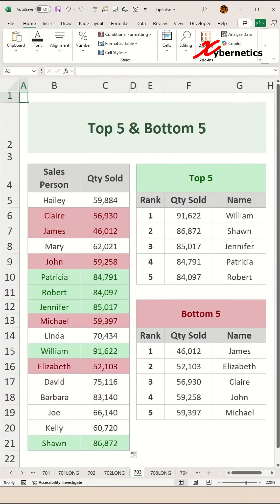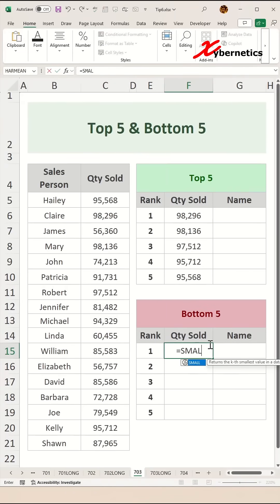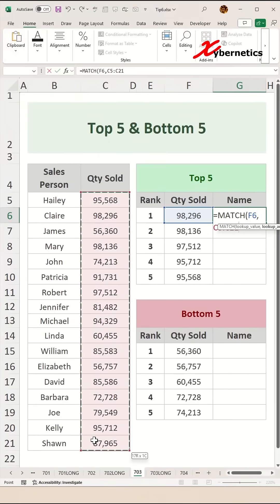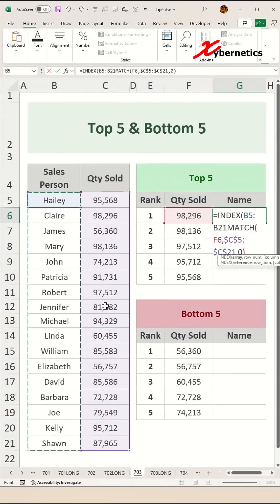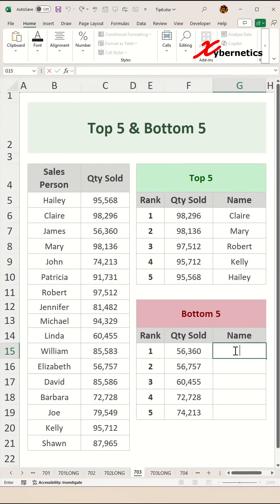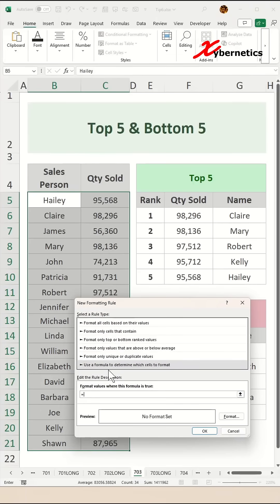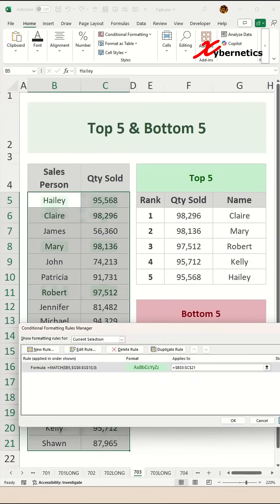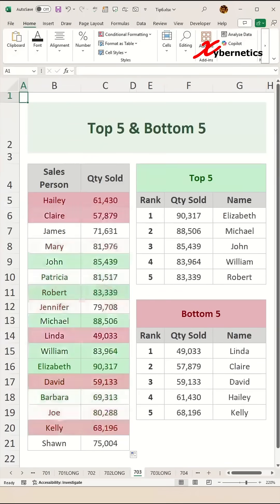Top 5 & Bottom 5 in Excel - Excel Tips and Tricks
How to show top 5 and bottom 5 in Excel?

These are the formulas featured in my video.

=LARGE(C5:C21,E6:E10)

The formula =LARGE(C5:C21, E6:E10) uses the LARGE function to return the k-th largest value from the range C5:C21, but it contains an error because the second argument, E6:E10, is a range instead of a single number. The LARGE function requires a single numeric value for k (e.g., 1 for the largest, 2 for the second largest). To retrieve multiple largest values based on the numbers in E6:E10, the formula must be applied individually to each cell (e.g., =LARGE(C5:C21, E6)) or use an array formula in Excel 365/2019+. As written, it will result in an error.

=SMALL(C5:C21,E15:E19)

The formula =SMALL(C5:C21, E14:E18) uses the SMALL function to return the k-th smallest value from the range C5:C21, but it contains an error because the second argument, E14:E18, is a range instead of a single number. The SMALL function requires a single numeric value for k (e.g., 1 for the smallest, 2 for the second smallest). To retrieve multiple smallest values based on the numbers in E14:E18, the formula must be applied individually to each cell (e.g., =SMALL(C5:C21, E14)) or use an array formula in Excel 365/2019+. As written, it will result in an error.

=INDEX($B$5:$B$21,MATCH(F6,$C$5:$C$21,0))

The formula =INDEX($B$5:$B$21, MATCH(F6, $C$5:$C$21, 0)) retrieves a value from the range $B$5:$B$21 based on the position of a match found in $C$5:$C$21. The MATCH function searches for the value in F6 within $C$5:$C$21 and returns its relative position. The INDEX function then uses this position to fetch the corresponding value from $B$5:$B$21. Essentially, it looks up the value in F6 in column C and returns the associated value from column B. The 0 in MATCH ensures an exact match is required.

Highlight Top 5
1) Select B5:C21
2) Home ~ Style ~ Conditional Formatting
3) New Rule...
4) Use formula to determine which cells to format
5) =MATCH($B5,$G$6:$G$10,0)
6) Format
7) Fill tab
8) Color = Green
9) Font tab
10) Color = White
11) OK
12) OK

Highlight Bottom 5
1) Select rule
2) Duplicate Rule
3) Double click on any rule
4) Use formula to determine which cells to format
5) =MATCH($B5,$G$15:$G$19,0)
6) Format
7) Fill tab
8) Color = Red
9) OK
10) OK
11) OK